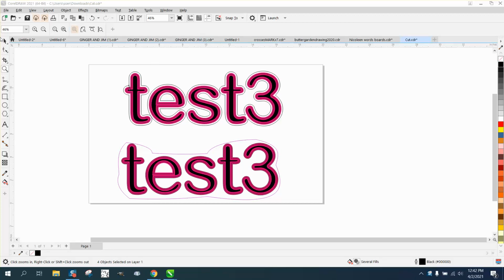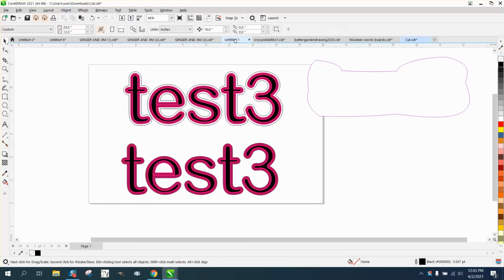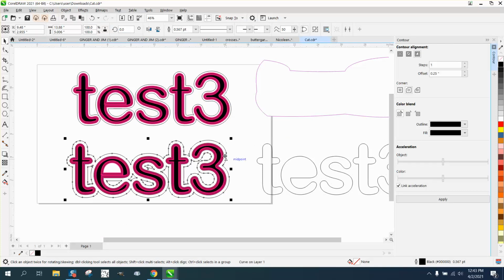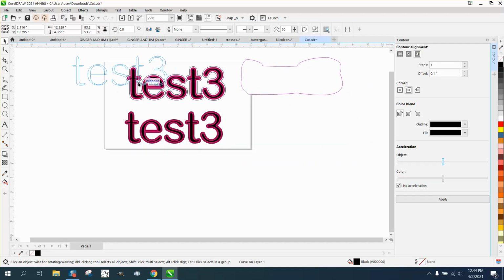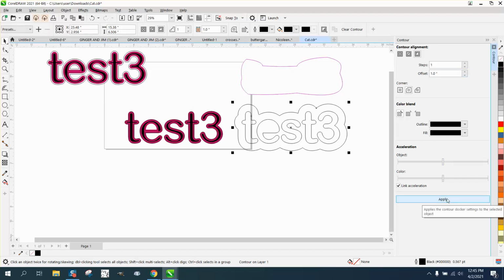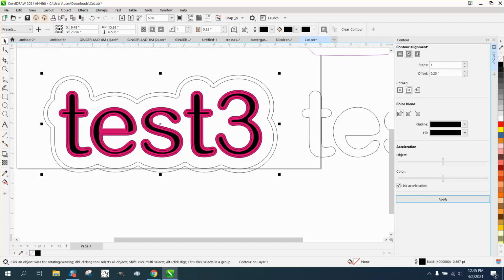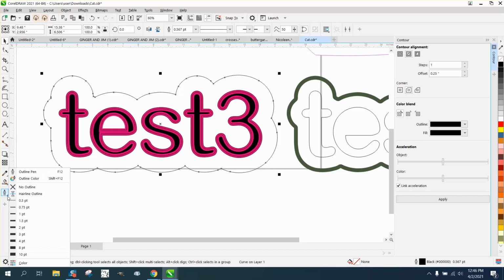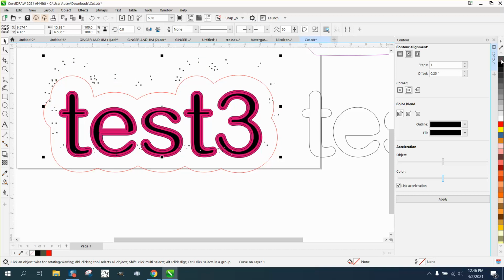Corel Draw Tips & Tricks Cut Line around Text and more part 2